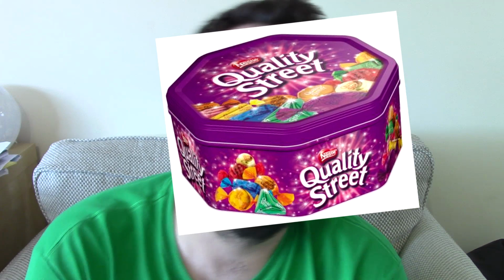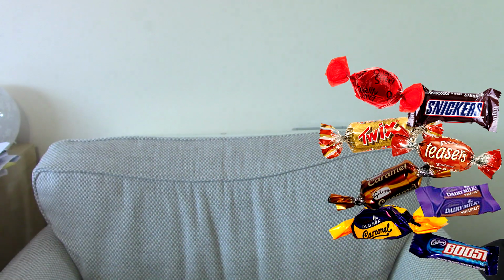BEST EVER CHOCOLATE TIN?! DREAM CHOICES!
What would be the best ever chocolate tin?! You know the kind, Roses, Quality Street, Heroes, Celebrations...if you could create your own tin, what would you make! MJ tells us his choices.